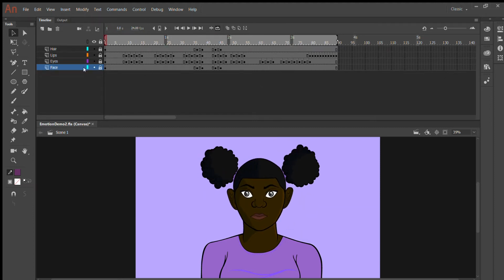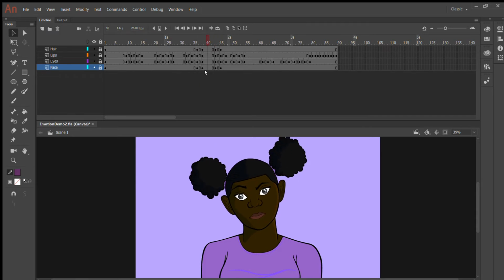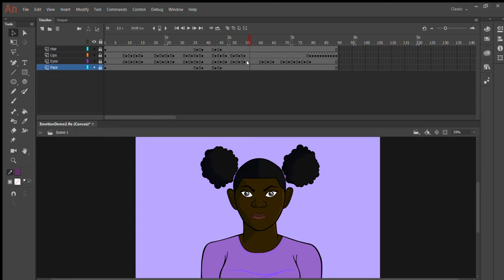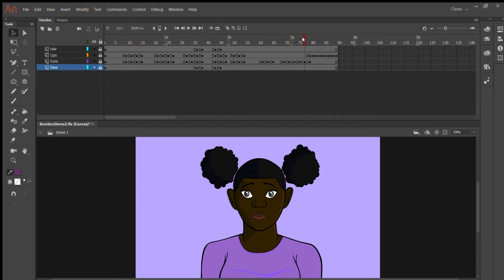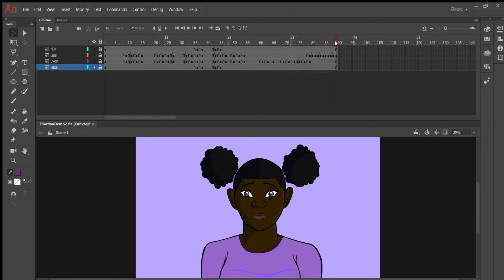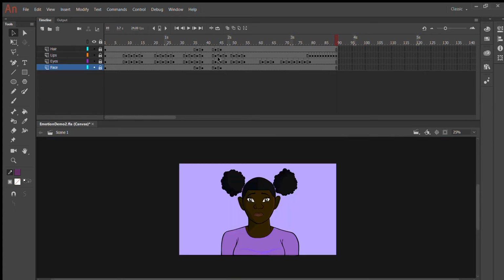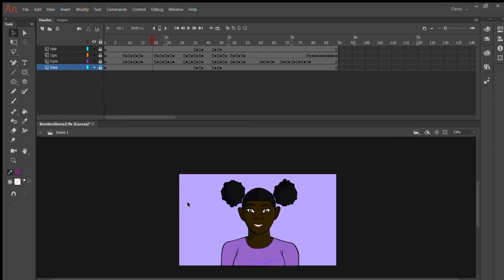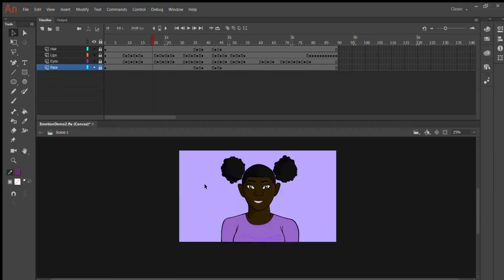Emotion Tips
Tips on conveying emotion and expression